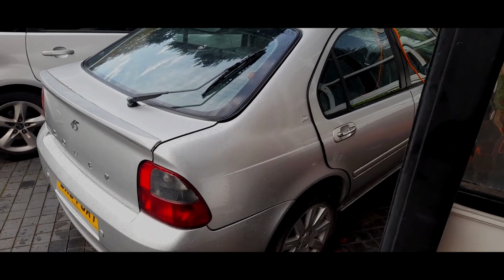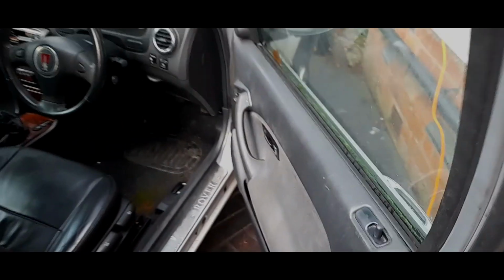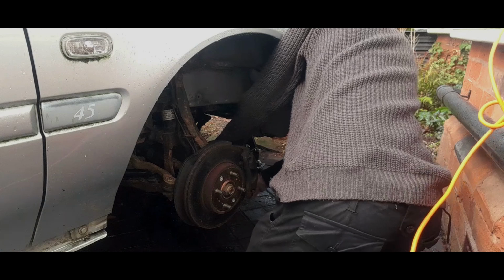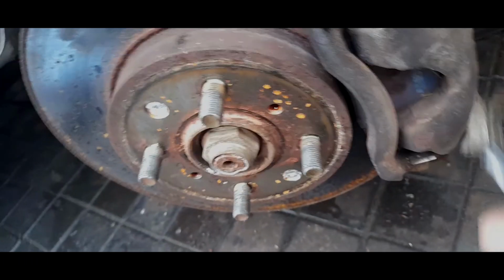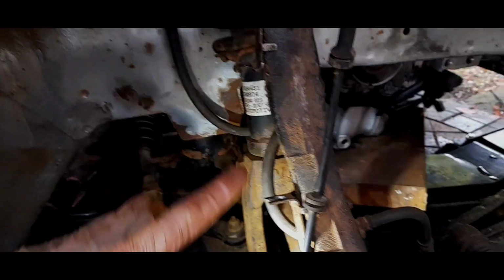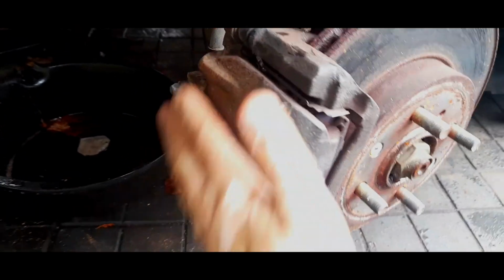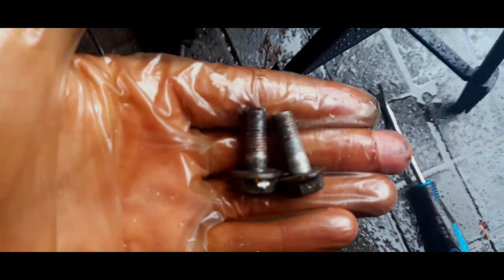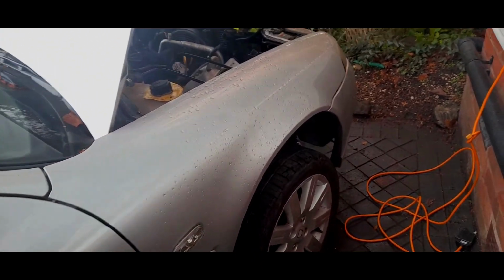Rover 45 - Project Beatrix Part 14 - Front Brake Sliders and some angle grinding!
I try and tackle the brake sliders and wire brushing the front suspension areas, then I tackle another seized bolt!